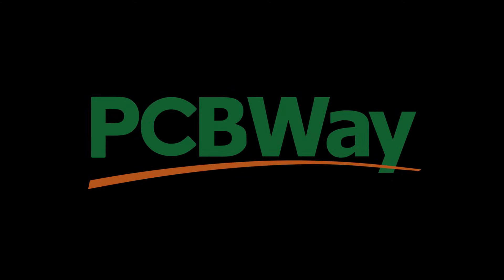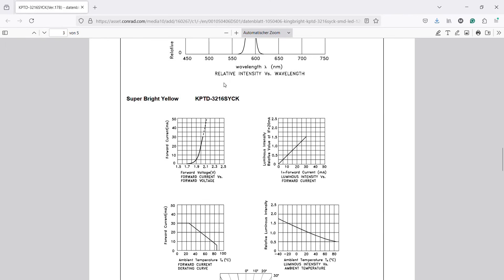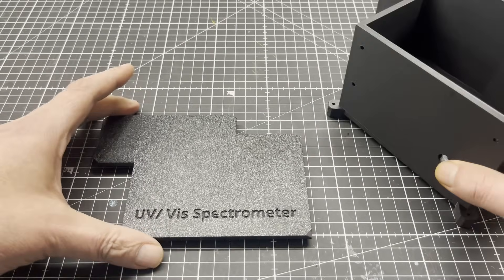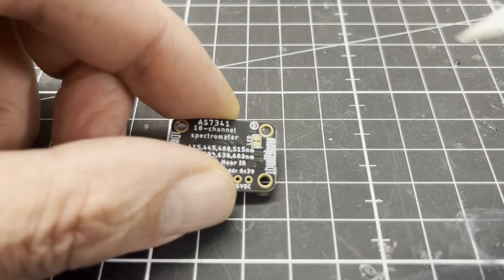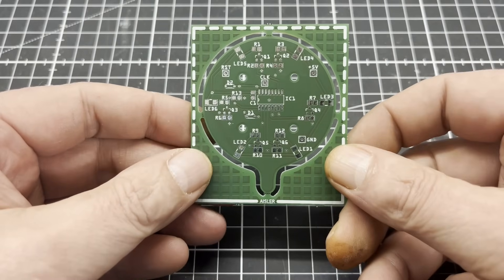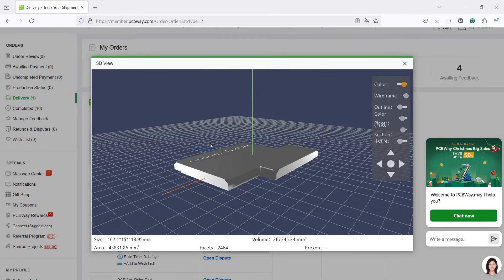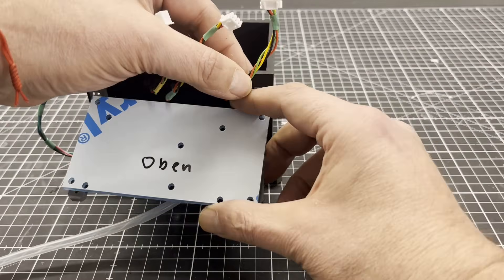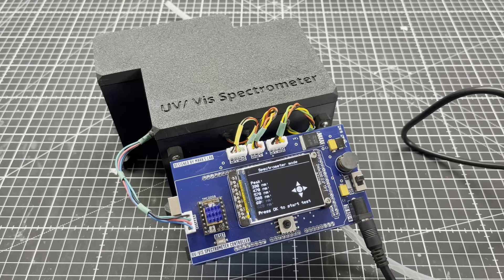Home-made spectrometer (new approach)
PCBs, PCB assembly, 3-D printing, CNC machining, and injection molding  - super fast, high quality, and very affordable. Everything you need for your next project.
In this video, I show the building and operation of an experimental 3-D-printed spectrometer. It is based on discrete LEDs with specific wavelengths placed on a ring rotated by a stepper motor. The measured values are then used as supporting points for three interpolations (Lagrange, linear, and cubic spline). Another possibility of the spectrometer is to combine the spectral emission of the LEDs with the spectral sensitivity of the sensor's photodiodes (the AS7341 has 9 photodiodes that can be addressed individually).
As an LED's wavelength only changes with temperature, a Peltier element could cool or heat the LEDs to get a wider spectrum.
I also use a flow-through cell for continuous measurements, which are used, for example, in a flow injection analysis device.